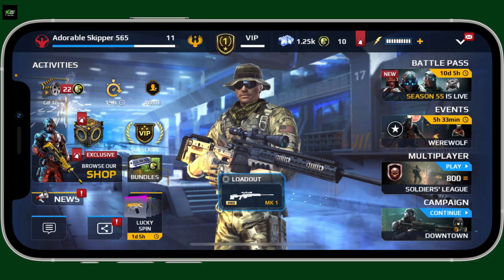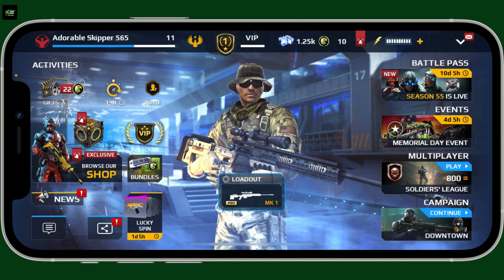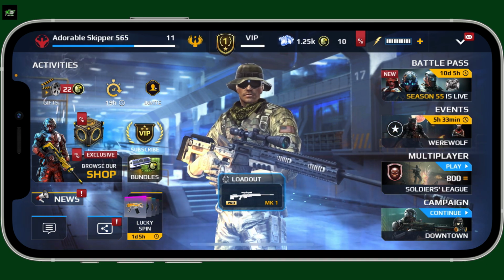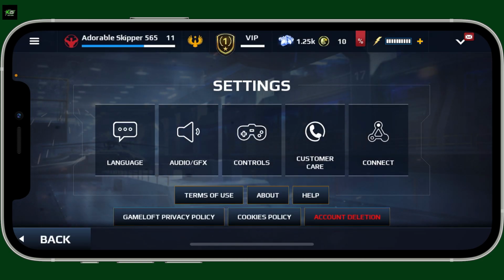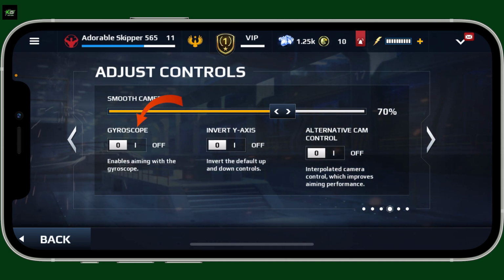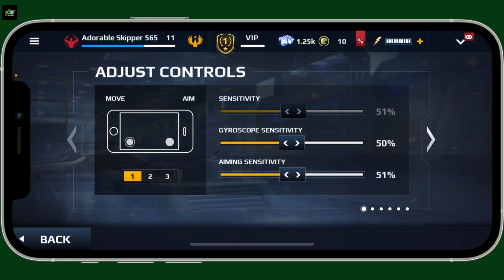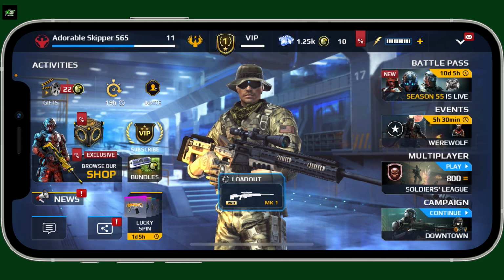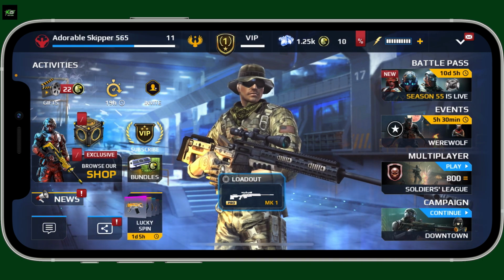How to Turn On Gyroscope in Modern Combat 5? Enable Gyroscope for Better Aim in Modern Combat 5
🎮 Want to improve your aim and reflexes in Modern Combat 5? Enabling gyroscope controls can give you that extra edge, especially in competitive matches!

In this quick and easy tutorial, I’ll show you how to enable gyroscope in Modern Combat 5, step-by-step. Whether you’re playing on Android or iOS, this guide will help you activate motion controls and tweak sensitivity settings for smoother and more responsive gameplay.